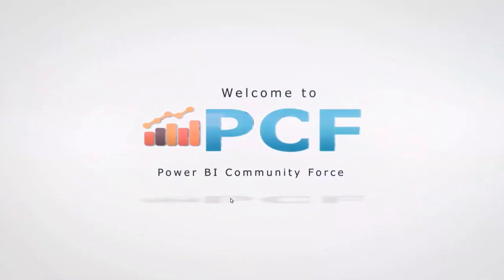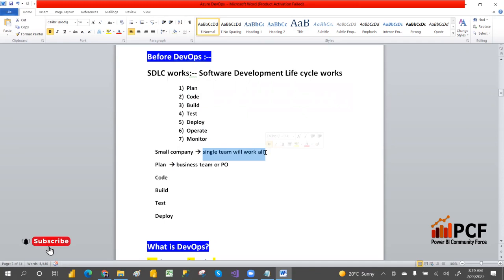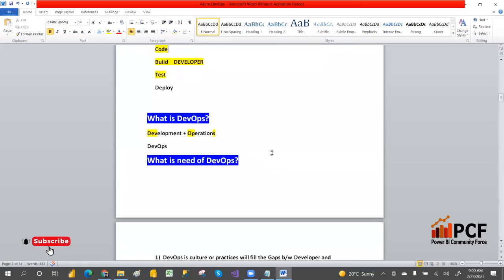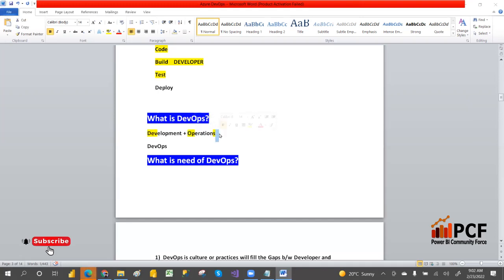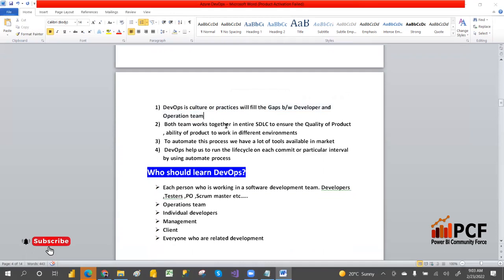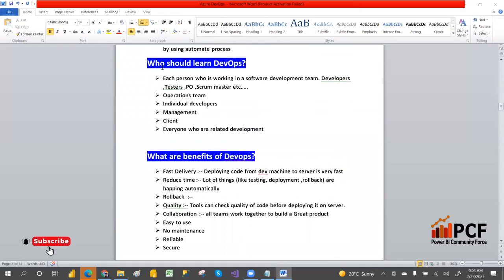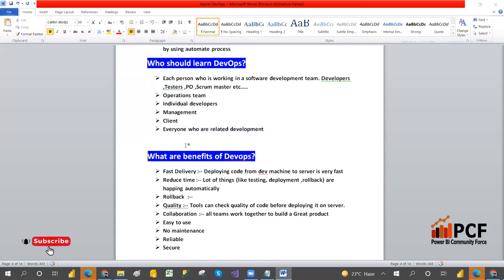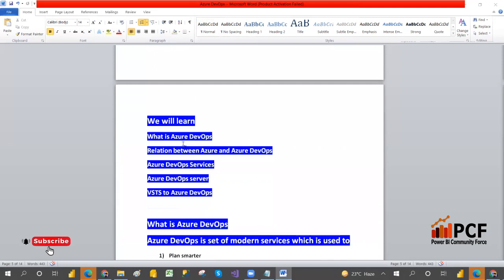PART1 DEVOPS introduction, WHY DEVOPS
IN THIS VIDEO WE WILL LEARN What is DevOps?
What is need of DevOps?
Who should learn DevOps?
What are benefits of Devops?